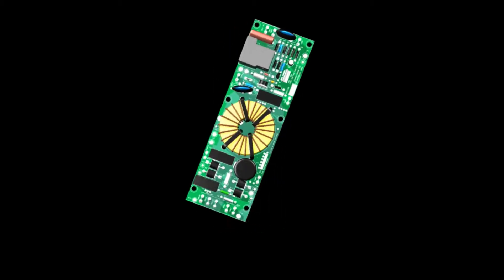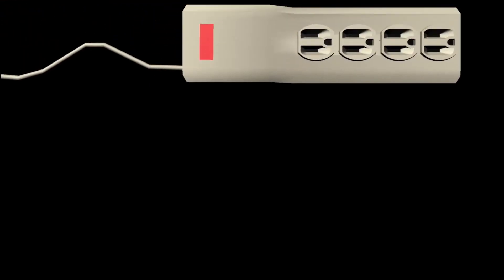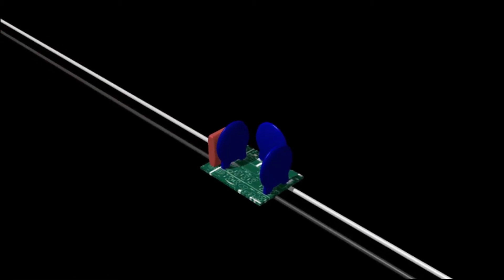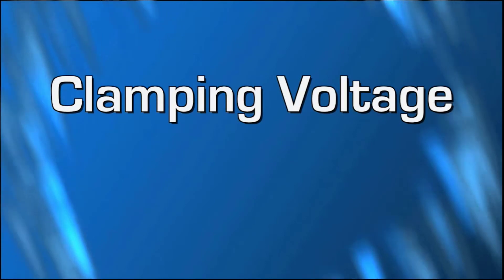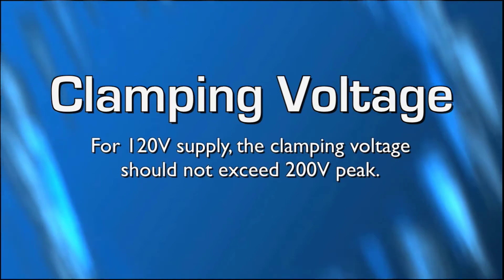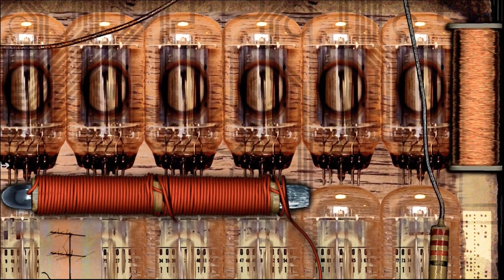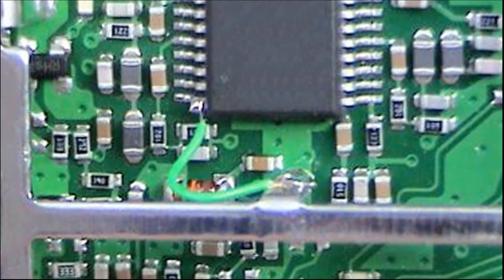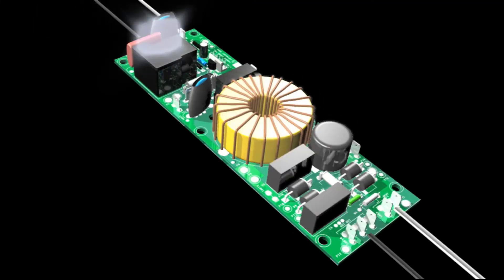Pro AV Home Theater SMP Technology: Furman Power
Learn all about the Furman Series Multi-Stage Protection (SMP) and the benefits it brings to AV Professionals.